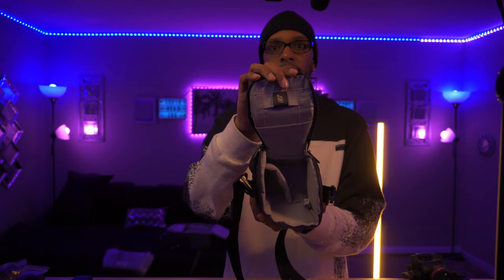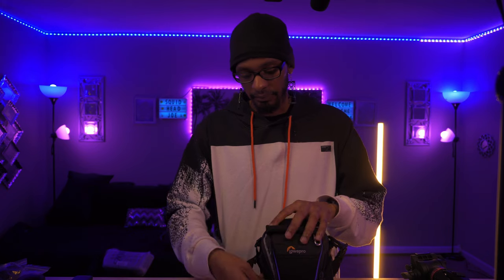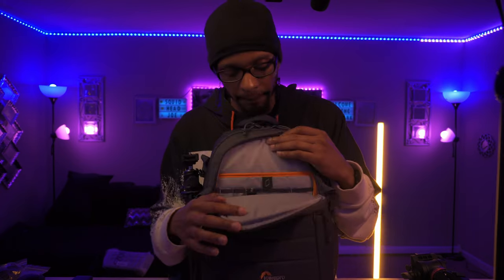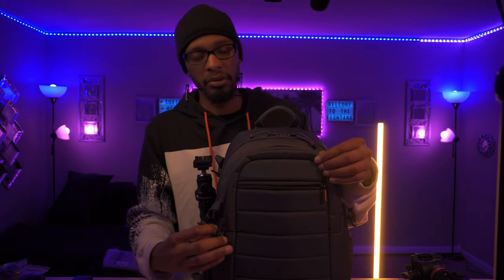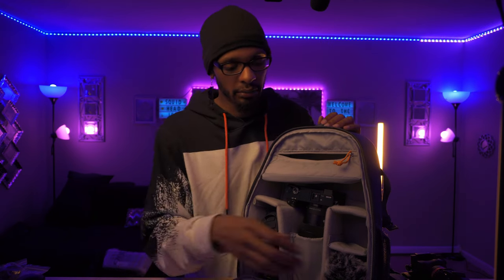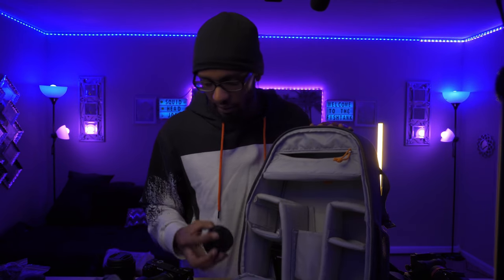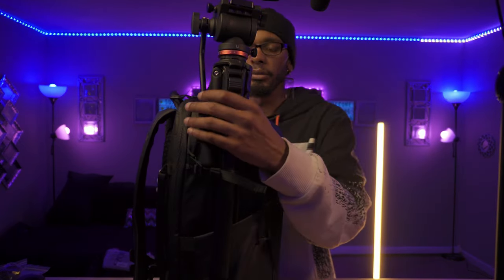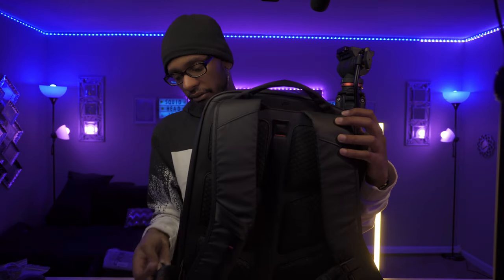What's in MY camera bag 2023 | SONY ZV1 & ZV E10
Squid is apart of Valkyrie Array, A Multi-Game and Streaming Entertainment organization, check them out Valhalla Calls!

sony zve10,sony zv-1,what's in my camera bag 2022,what's in my bag,camera bag,best vlogging camera,smallrig cage for sony zv-e10,cage for sony zv-e10,sony zv e10 cage,sony bag,smallrig cage,peak design sling,sony zv-e10,sony zv-e10 review,smallrig,best camera bag for gimbal,camera bag with gimbal holder,camera bag that fits gimbal,ULANZI MT-56,PGYTECH OneMo Lite,Lowepro Adventura SH 100 II,LowePro Tahoe BP 150,AODELAN Mini Shooting Grip and Tripod